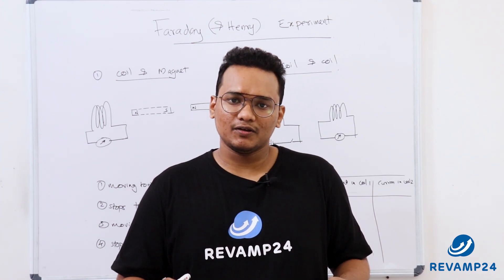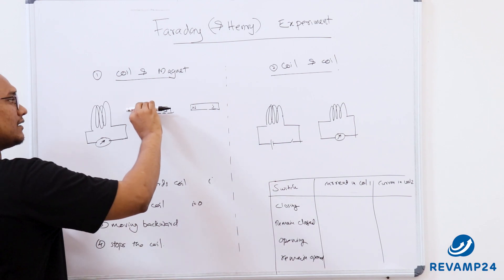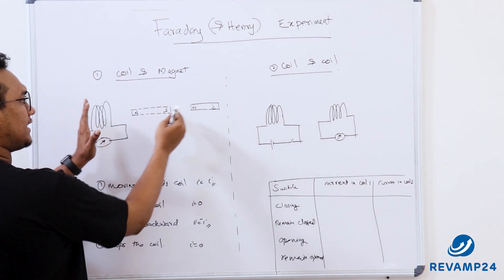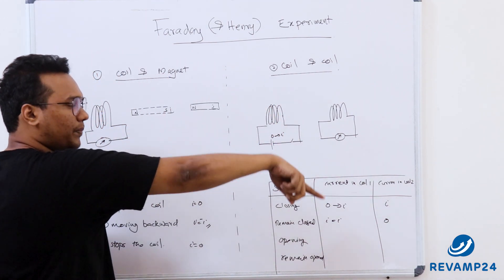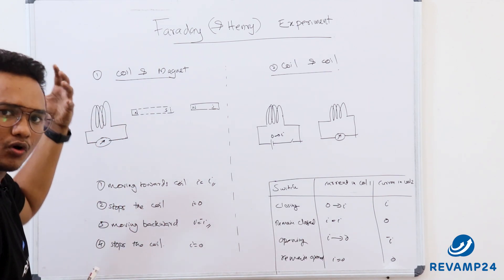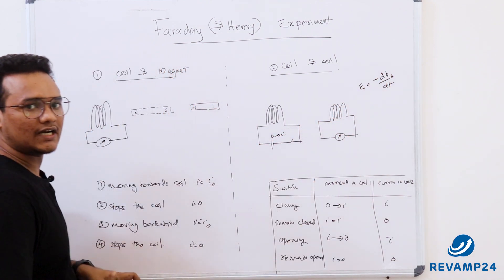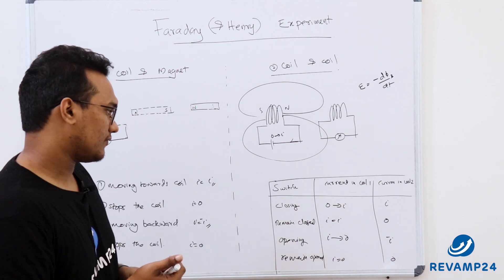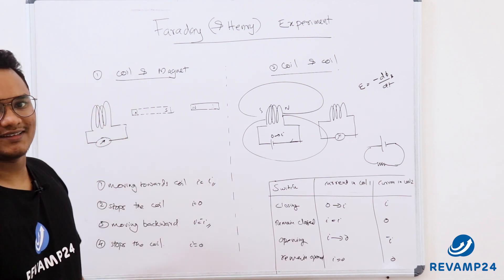Faraday (& Henry) Experiment || Class 12 || Physics || NCERT|| CBSE || CUCET || VITEEE || KCET